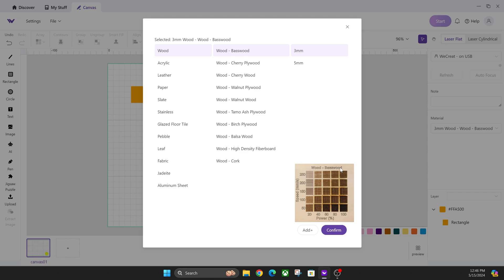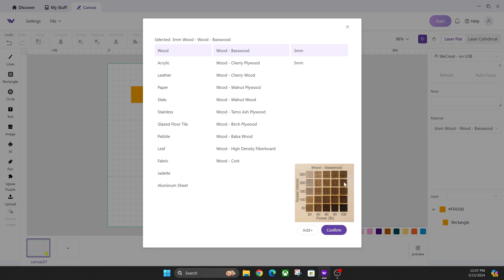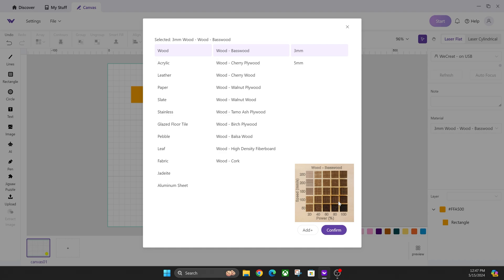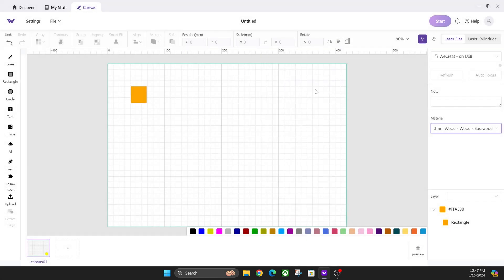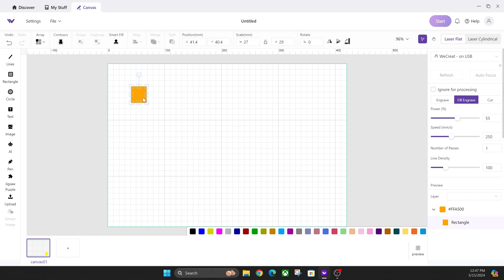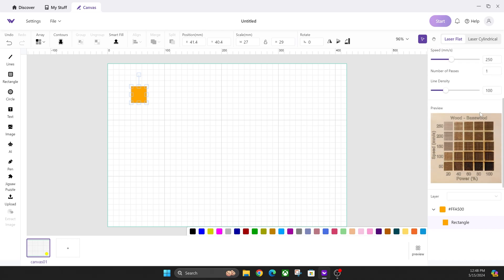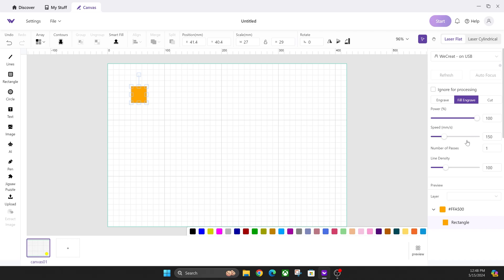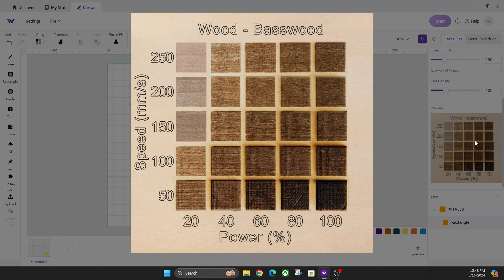How to Locate the Auto Settings (WeCreat Makeit Version 2.0)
This video shows you how to get the material test settings window that auto fills the settings for fill engrave back on WeCreat Makeit software Version 2.0 after updating.